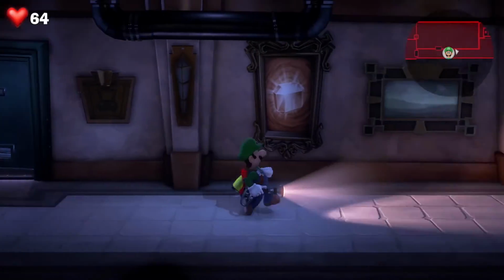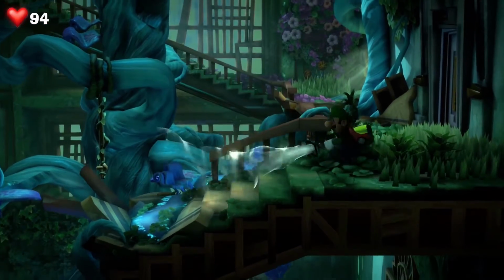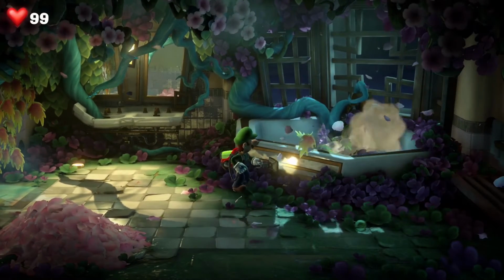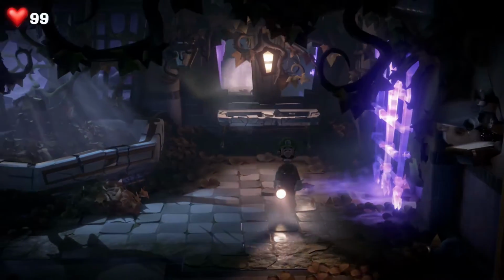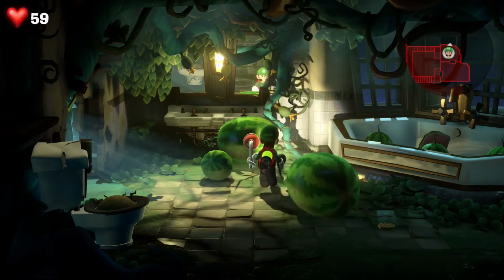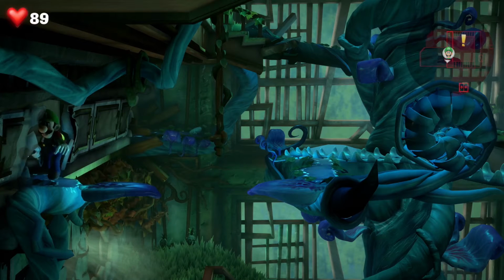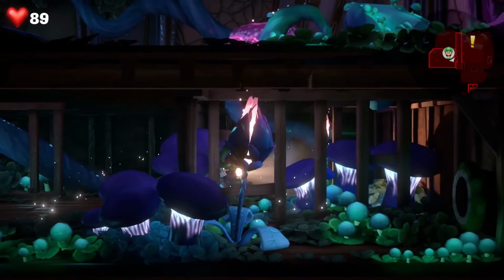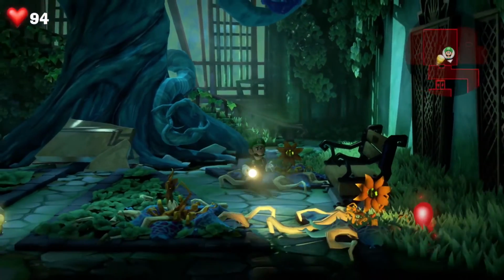Luigi's Mansion 3 #10: The Evil Prospector Ghost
In this episode, we take on floor 7, The Garden Suites. Then we go back down to floor 6 to find the Boo.